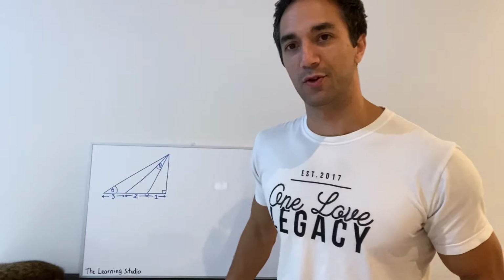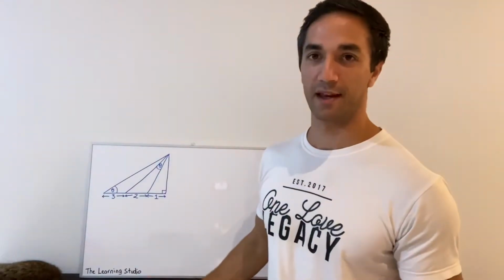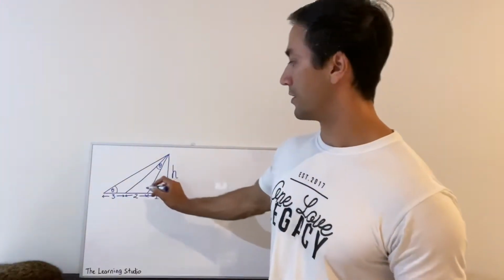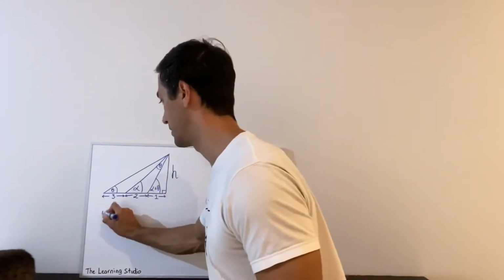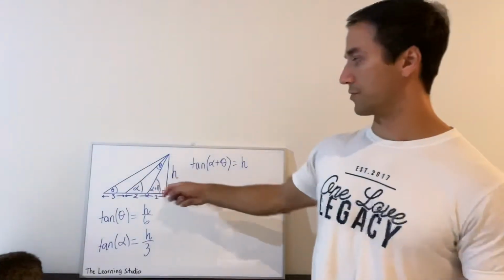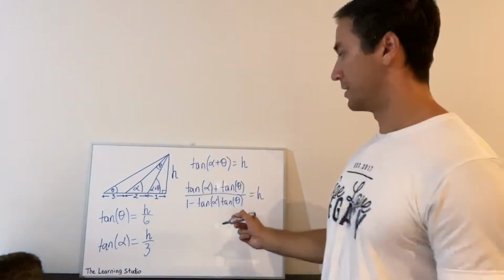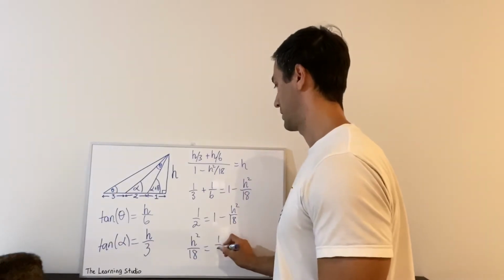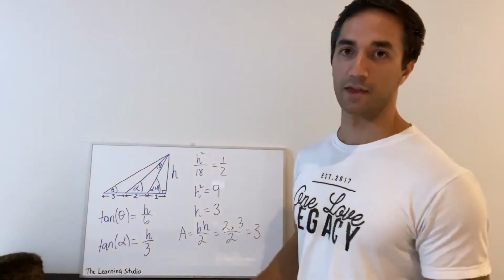Trigonometry Problem 11: can you calculate the area of this region?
Can you calculate the area of the shaded region?